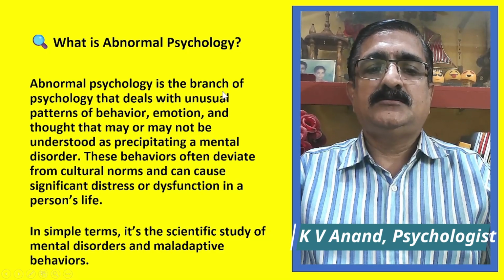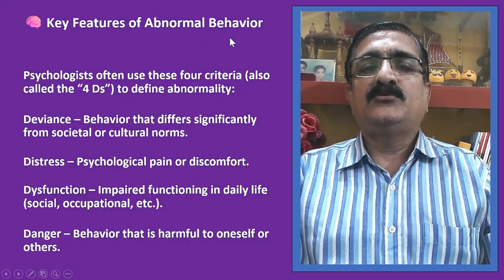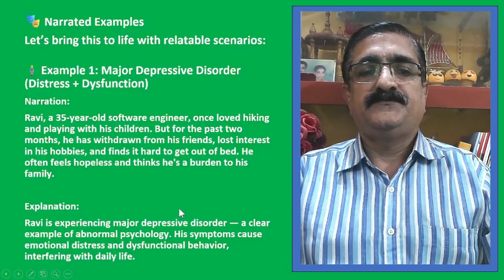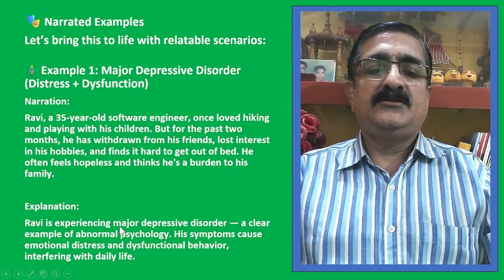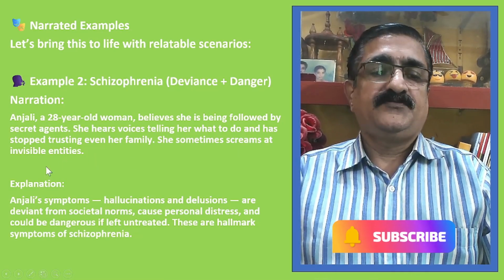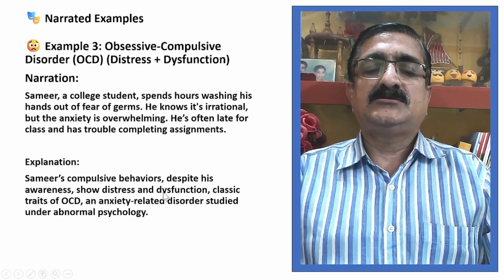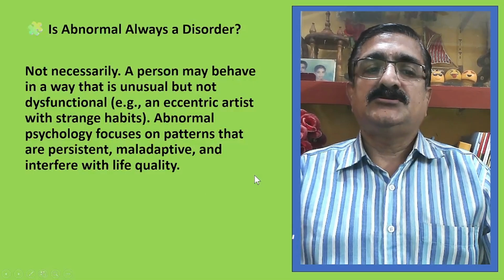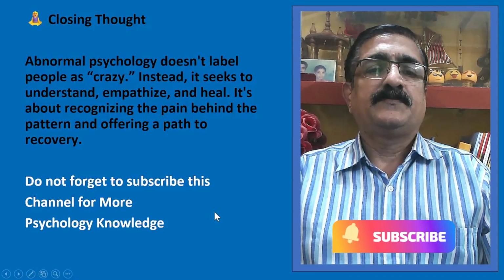Understanding Abnormal Psychology - Explained in Simpler Terms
What's REALLY Going on in ABNORMAL Psychology? Understanding Abnormal Psychology - Explained in Simpler Terms. Expert Psychologist Explains Abnormal Psychology. Explore the fascinating world of abnormal psychology and uncover the hidden truths behind unusual behaviors and mental health conditions. From anxiety and depression to personality disorders and psychopathy, we'll delve into the complexities of the human mind and examine the latest research and theories in the field. Whether you're a psychology student, a mental health professional, or simply curious about the intricacies of human behavior, this video will provide you with a comprehensive understanding of abnormal psychology and its many mysteries. So, join us as we venture into the unknown and uncover the secrets of the human psyche.